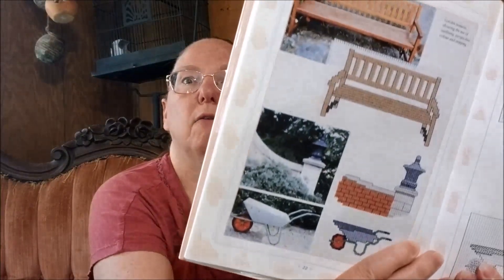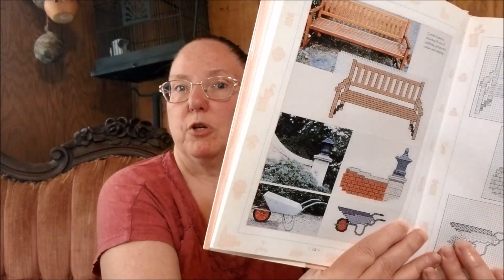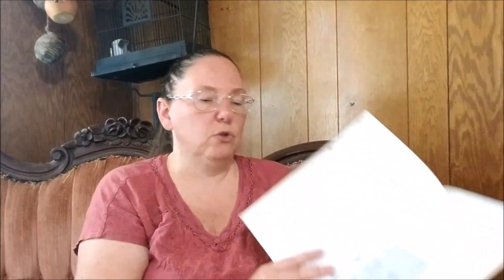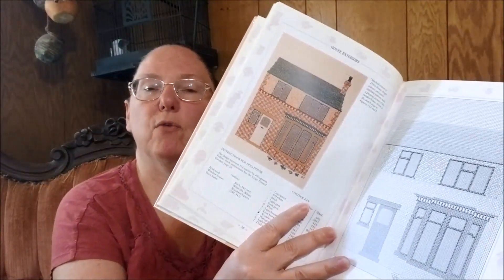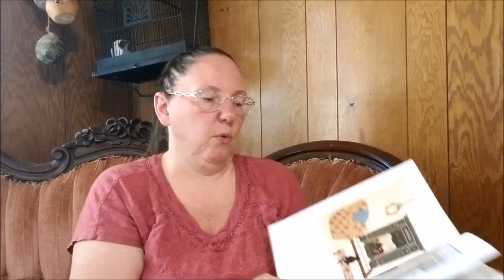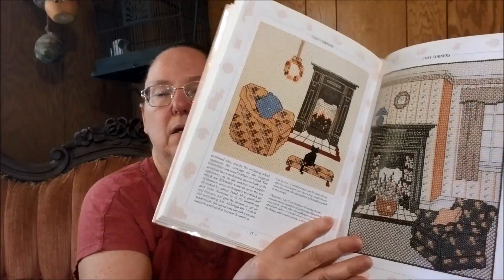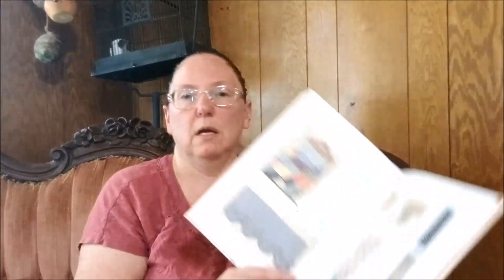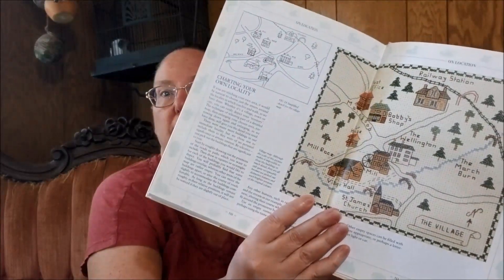Your Home in Cross Stitch -- Flip Through and Review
Your Home in Cross Stitch by Barbara Thompson and Ann Greene

This book gives you tips for making a custom cross stitch pattern that will depict your own house.